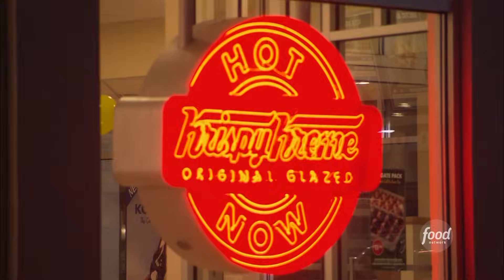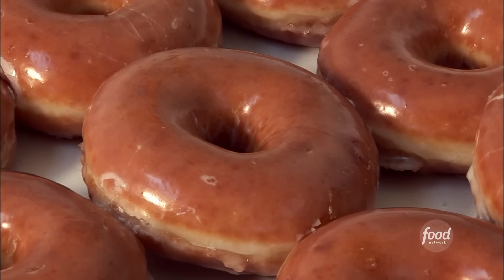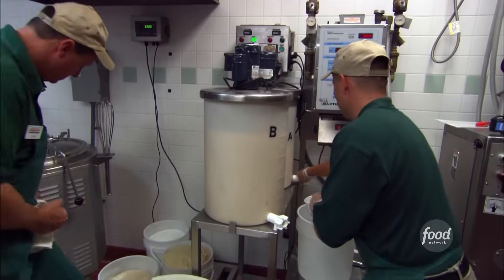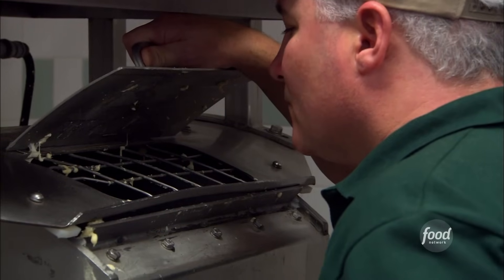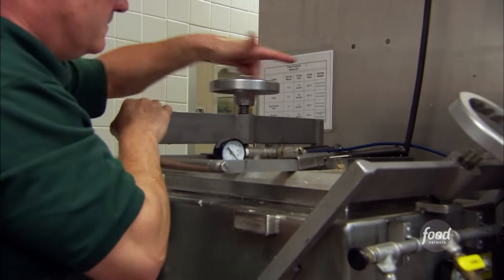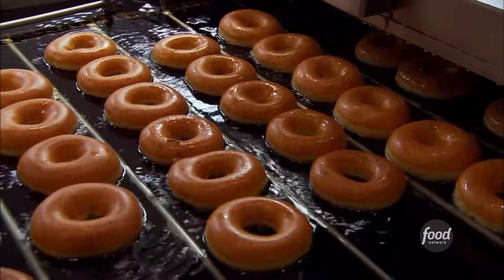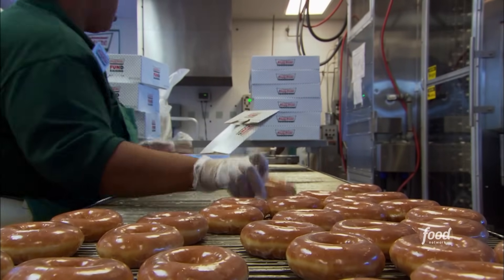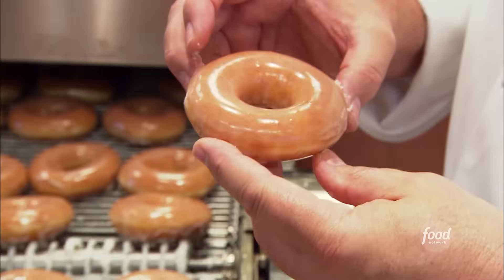How Krispy Kreme Doughnuts are Made | UNWRAPPED | Food Network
How does Krispy Kreme make their doughnuts THAT good? Find out on Unwrapped.